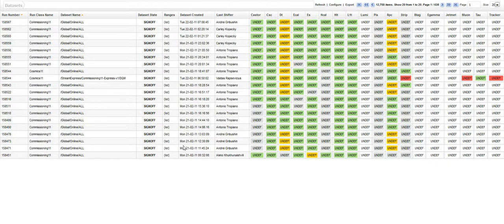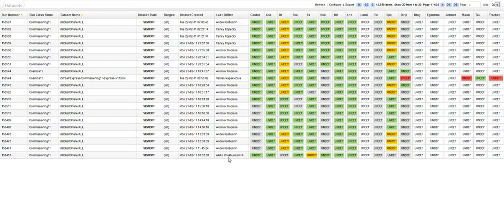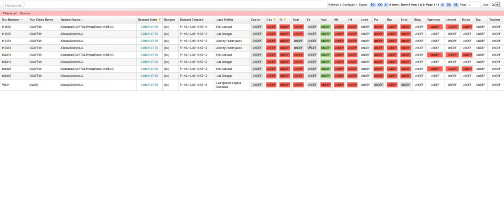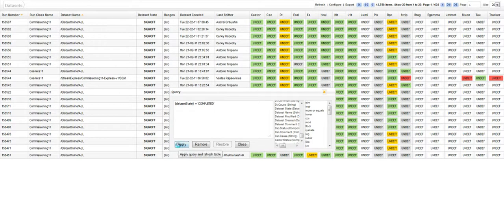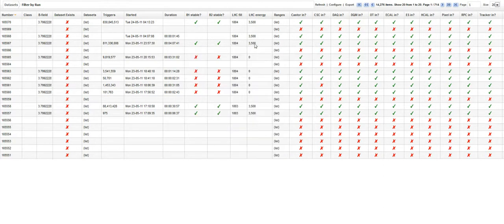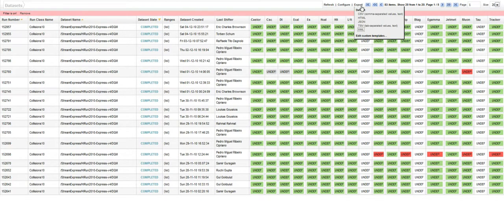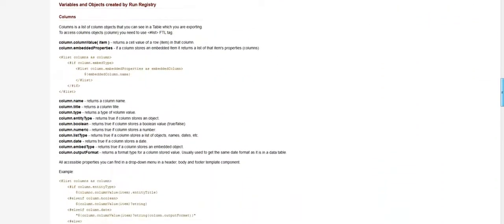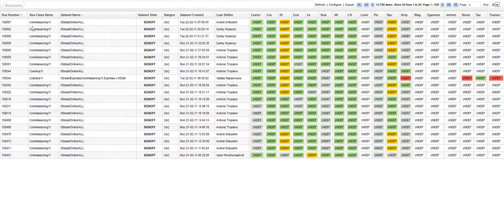RR3 tutorial: basic table operations